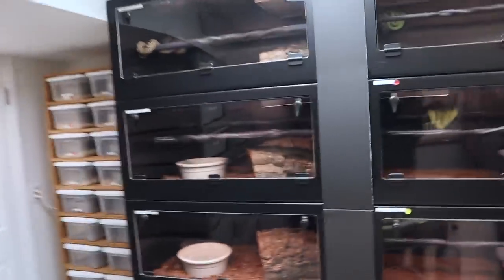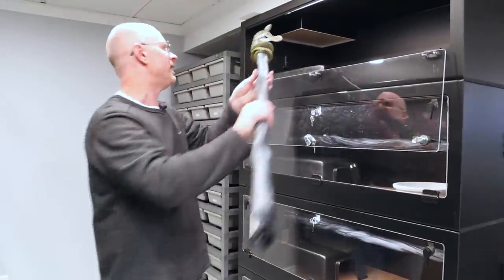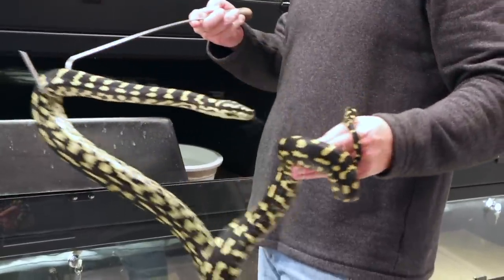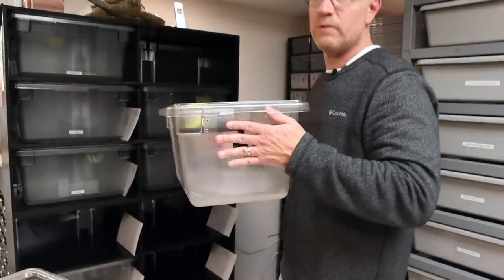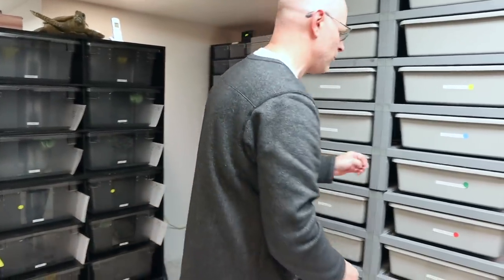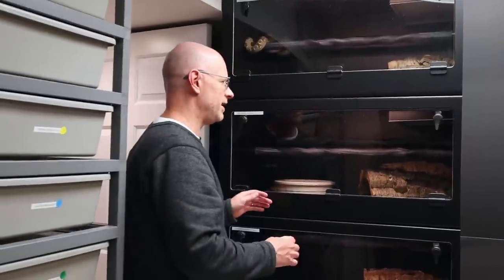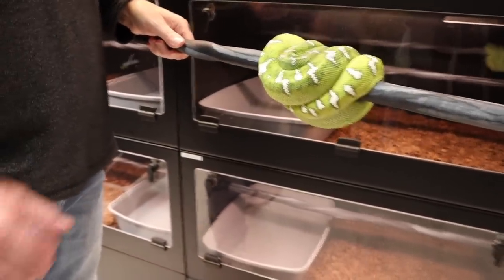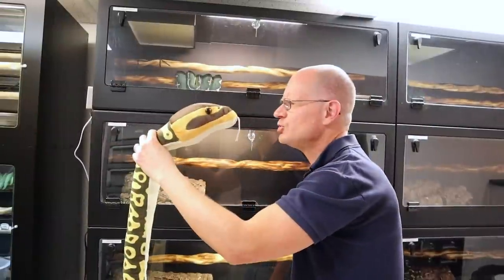Unboxing Dream Snakes & Collection Tour 2022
From Animals to Caging to Substrate to Incubators -  A Complete Guide
Arboreal Perching - Specialty Enclosure Designs
Caging - Focused Cubed Habitats
Caging - Boaphile Plastics
Incubators - Nature's Spirit
Paper Substrate - CageLiners.Net